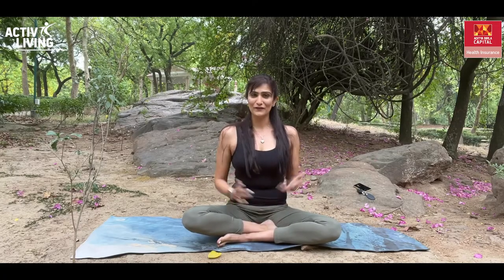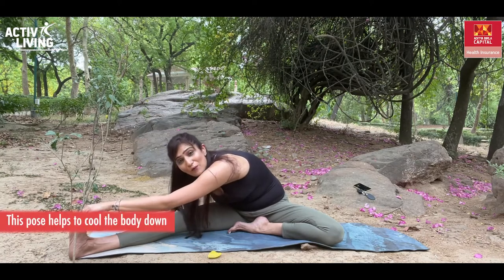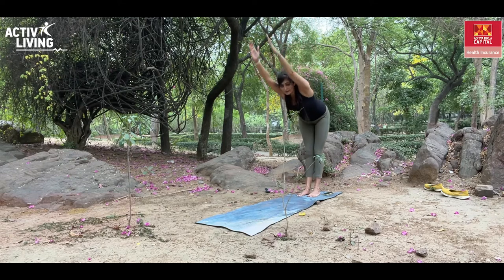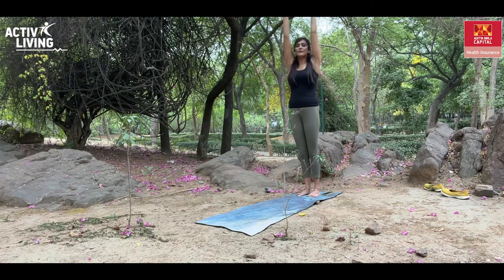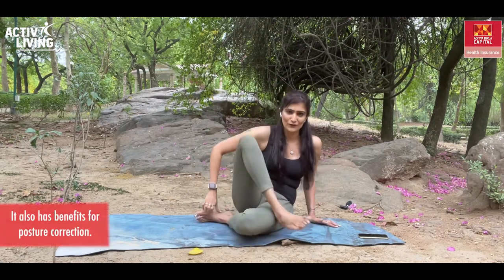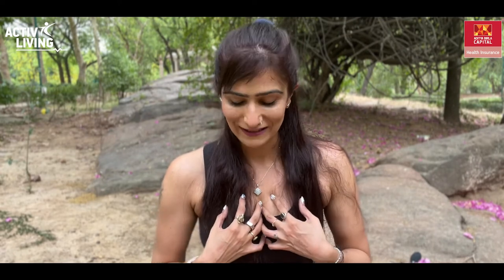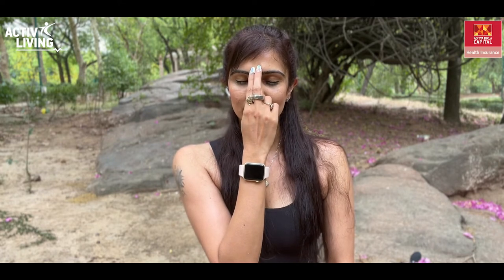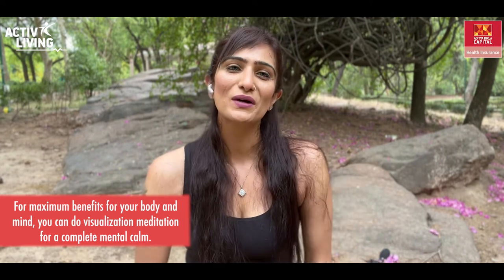HealthySummerWithActivLiving – Best Summer Yoga Poses with Manisha Kohli !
The summer season brings in high energy and vibration. It becomes vital to release heat and maintain inner-body balance. Integrating your daily routine with a few yoga mudras can effortlessly help you cool off this summer. Learn the art of staying calm and cool with our HealthySummerWithActivLiving, summer special yoga mudras session.